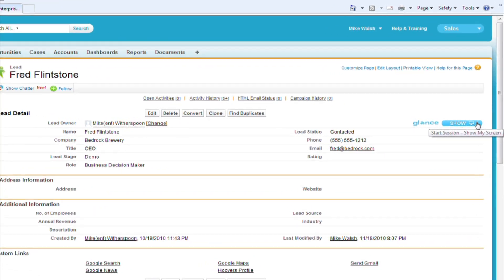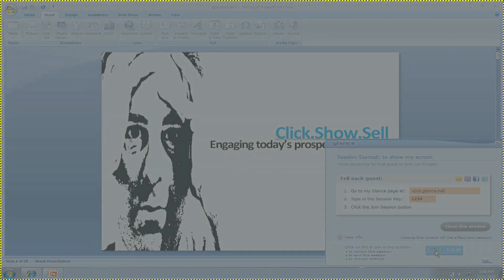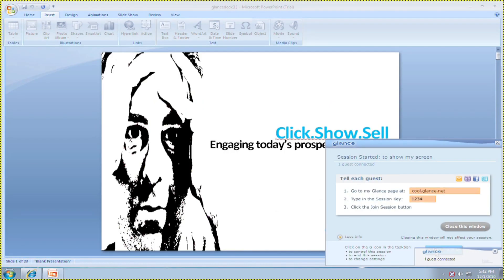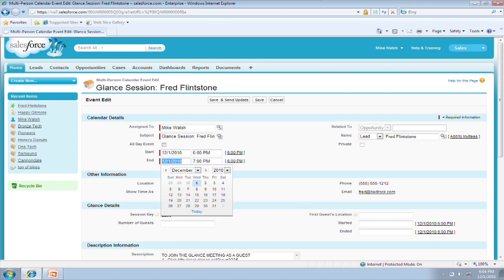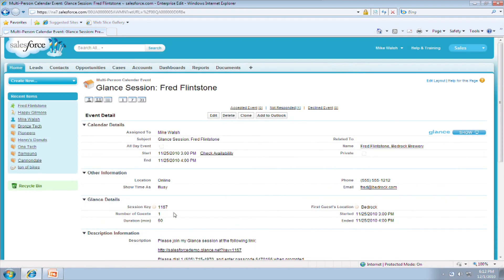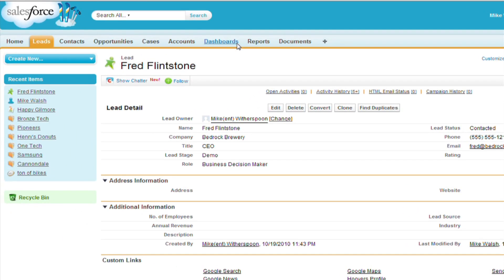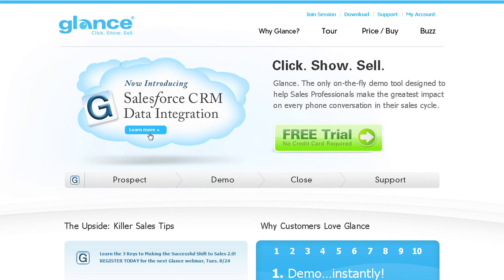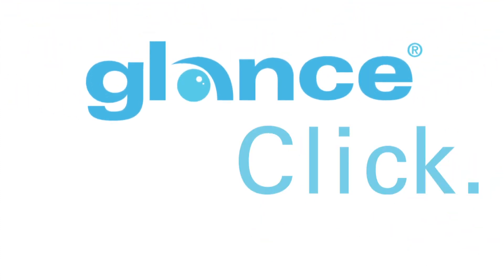Drive More Revenue in Less Time With Glance for Salesforce | Glance.net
Watch this demo of Glance for Salesforce, which enables users to launch impromptu demos instantly from within Salesforce. With Glance for Salesforce, reps can launch demos simply by clicking on a Glance icon that appears within the Salesforce interface. Behind the scenes, Glance's Cloud Service automatically tracks and stores each rep's activity enabling real-time reporting. Glance for Salesforce dashboards provide critical insight into how sales demos affect rep productivity and profit.